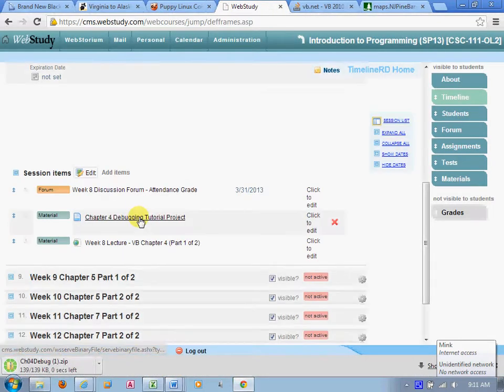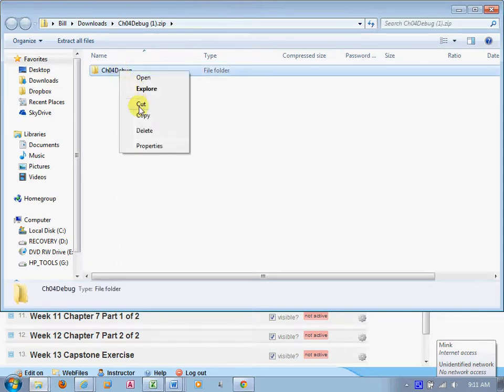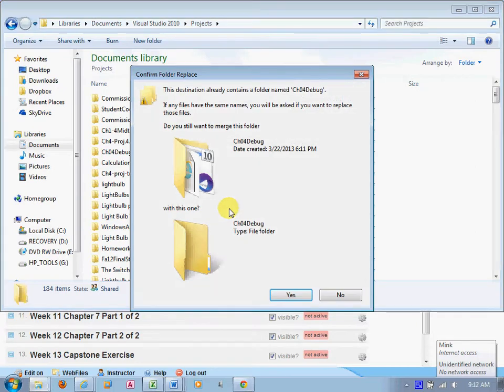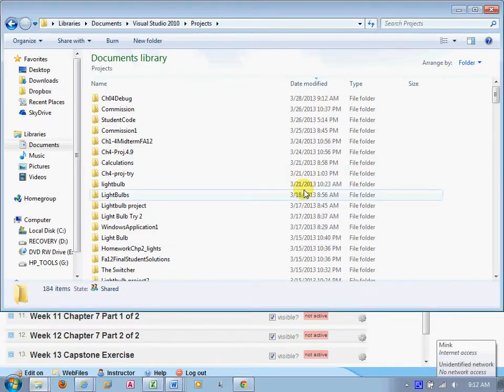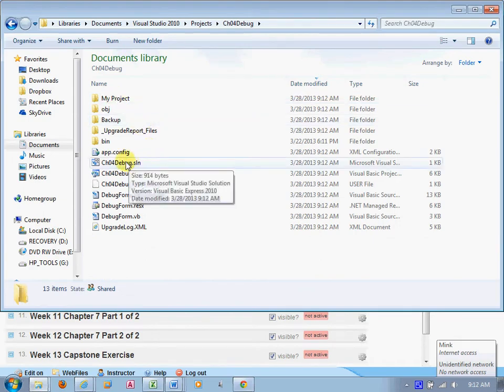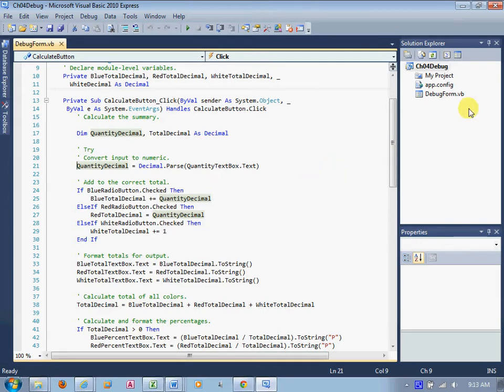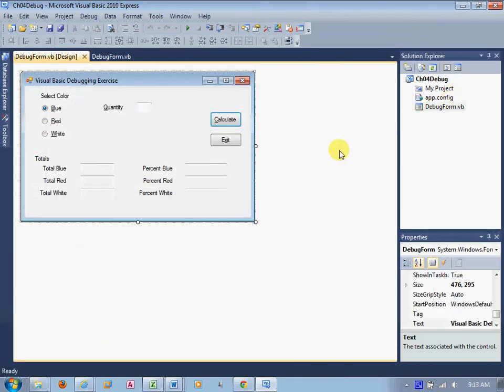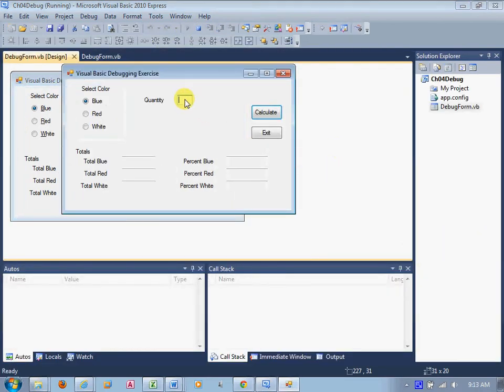How To Download a Compressed VB Project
This video demonstrates the steps for downloading a compressed project from Webstudy.